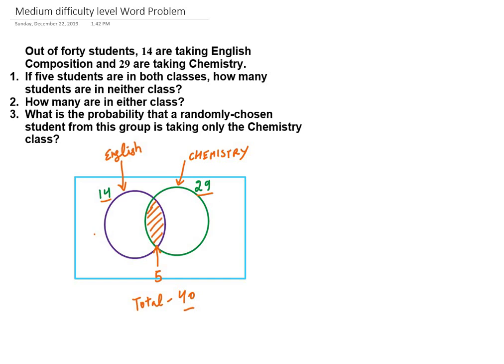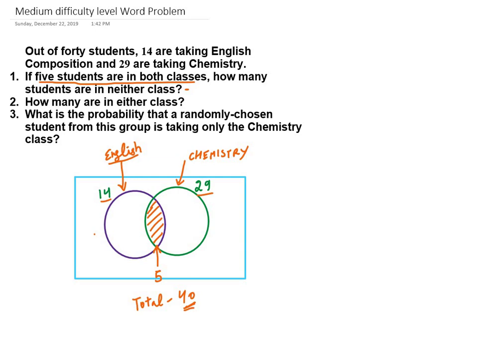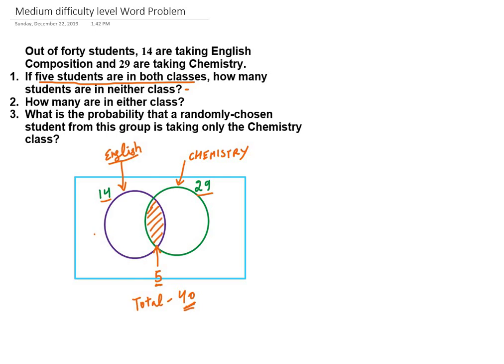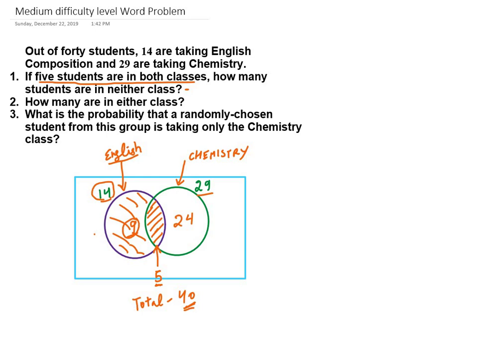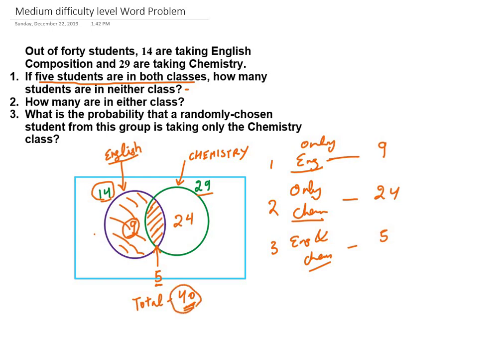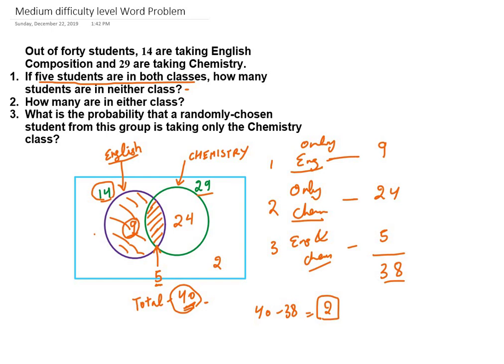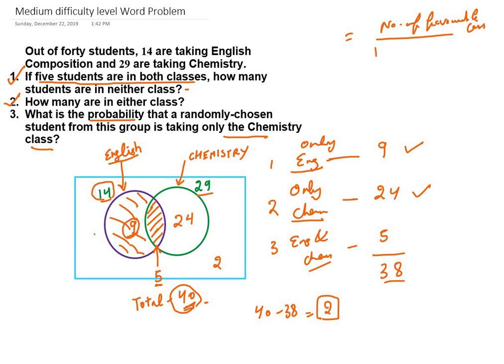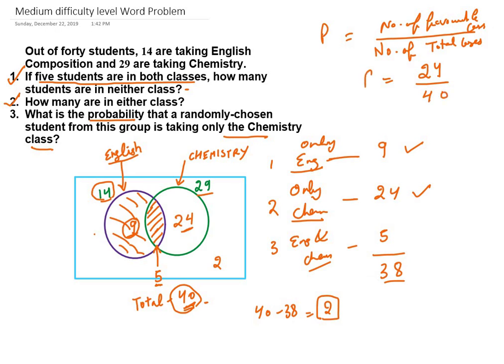SAT/ACT Medium level Word Problems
Learn to solve medium complexity SAT Word problems